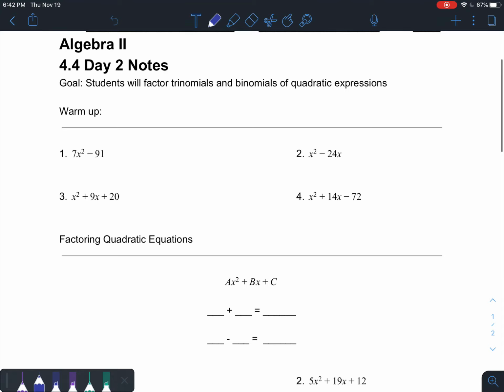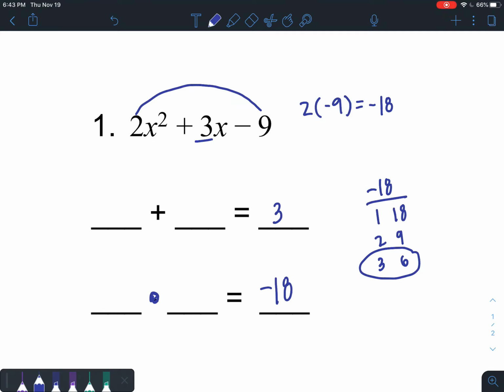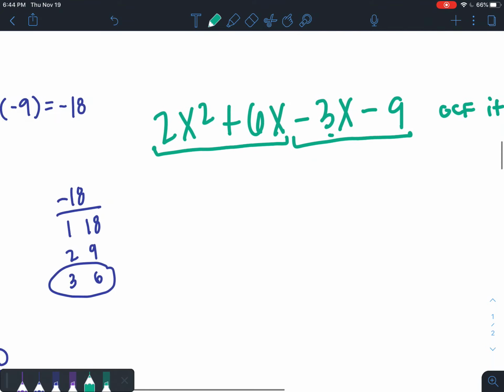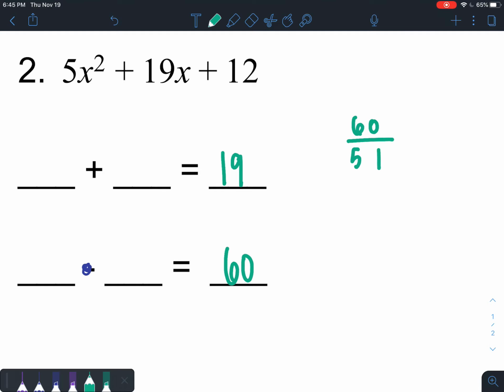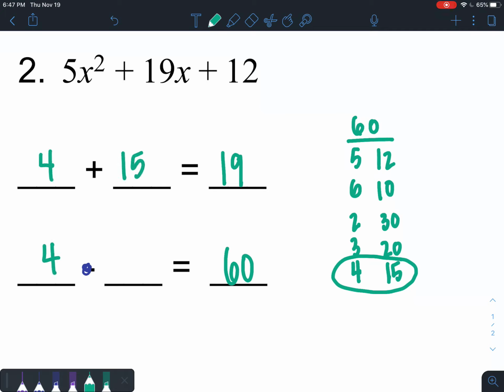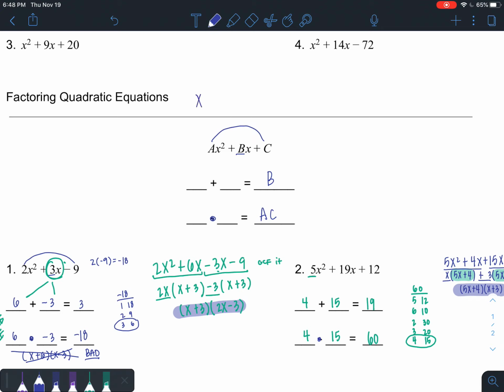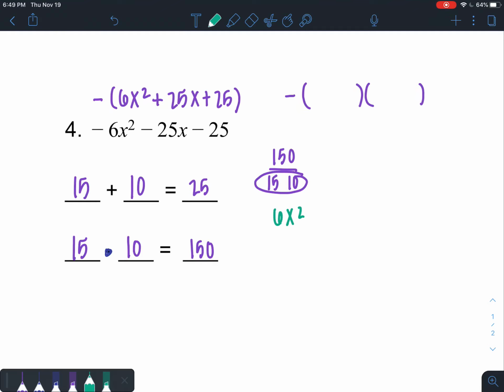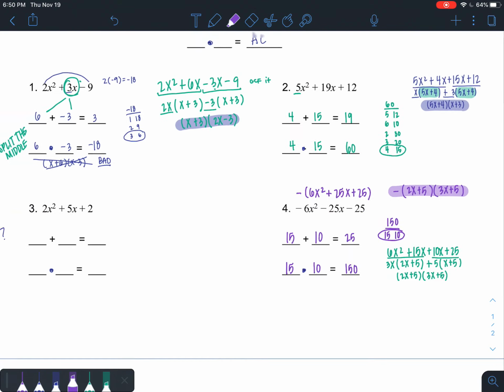Algebra II 4.4 Day 2 Notes